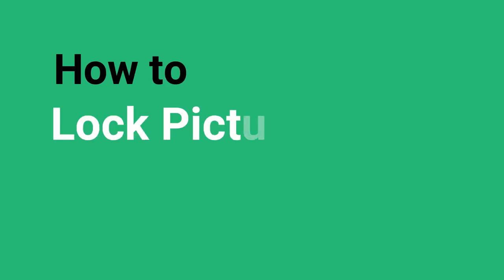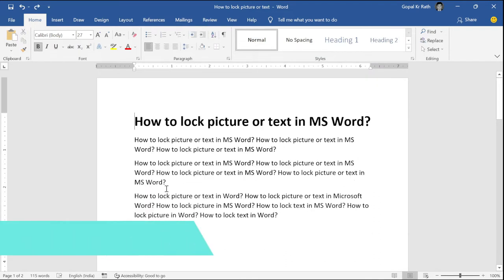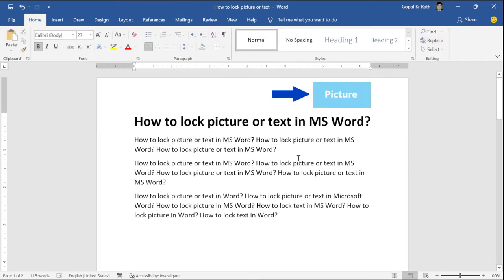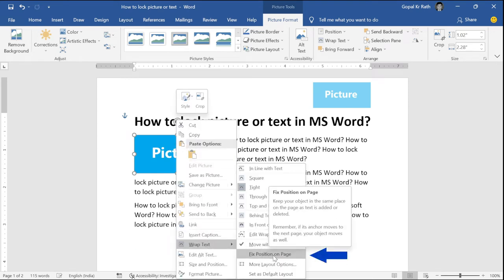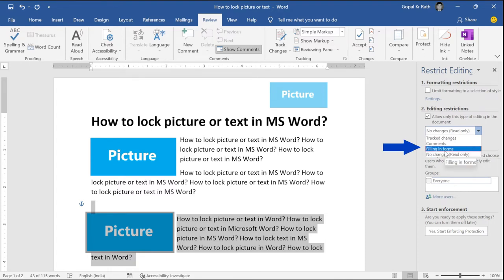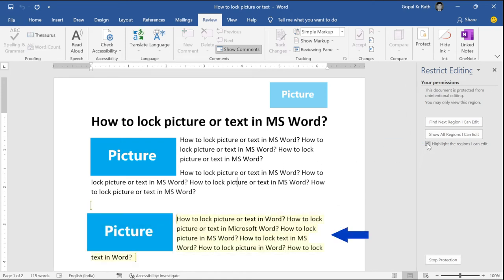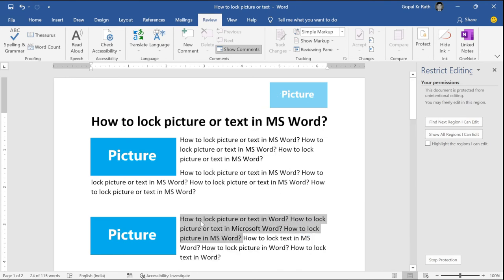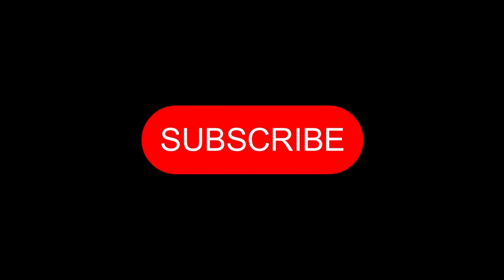How to lock picture or text in MS Word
In this video, I’ll show you how to lock picture or text in MS Word.

You can lock picture or text in MS Word 2019, MS Word 365, MS Word 2016, MS Word 2013, MS Word 2010 and MS Word 2007.

You can lock picture and text in Word.

★★TIMER ★★

00:00 Introduction
00:41 How to lock picture in Microsoft Word?
01:30 How lock picture and text from Editing?
02:13 How to lock text in Microsoft Word?
04:14 How to unlock picture or text in Microsoft Word?

After watching the video, below questions will be answered:

How to lock an image in Word 2019?
How do I lock a photo in a Word document so it doesn’t move?
How do I lock an image in place in Word 365?
How do you lock objects in Word 2016?
How to lock image and text position in Word 2013?
How to lock an image in Microsoft Word 2010?
How do you lock an image in Word so it cannot be deleted?
How do you lock an image in background?
How to freeze or lock the position of a picture in Word easily?
How to lock picture and shapes in Word 2007?
How to lock images together in Word 2019?
How to lock image in background in Microsoft Word 365?
How to lock text in Word 2016?
How to lock text to a picture in Word 2013?
How to put picture in header Word 2007?
How to put picture in footer Word 2019?
How to lock and blur background image in Word 365?
How to lock text boxes in Word 2016?
How do you lock things in place in Word 2013?
How do I stop text from moving in Word 2010?
How do I lock text in Microsoft Word 2007?
How to lock text in word so it doesn’t move?
How to lock an image in Word so it cannot be copied?
How to unlock text in Word 2019?
How to unlock image in Word 2019?
How to lock parts of a word document?
How to lock a picture in Word 2019?
How to lock a picture in Word 365?
How to lock a picture in Word 2016?
How to lock a picture in Word 2013?
How to lock a picture in Word 2010?
How to lock a picture in Word 2007?
How to lock a picture in Word 2020?
How to lock a picture in Word 2021?
How to lock a picture in Word 2022?
How to lock a picture in MS Word 2019?
How to lock a picture in MS Word 365?
How to lock a picture in MS Word 2016?
How to lock a picture in MS Word 2013?
How to lock a picture in MS Word 2010?
How to lock a picture in MS Word 2007?
How to lock a picture in MS Word 2020?
How to lock a picture in MS Word 2021?
How to lock a picture in MS Word 2022?
How to lock text and picture in Word 2019?
How to lock text and picture in Word 365?
How to lock text and picture in Word 2016?
How to lock text and picture in Word 2013?
How to lock text and picture in Word 2010?
How to lock text and picture in Word 2007?
How to lock text and picture in Word 2020?
How to lock text and picture in Word 2021?
How to lock text and picture in Word 2022?
How to lock text and picture in MS Word 2019?
How to lock text and picture in MS Word 365?
How to lock text and picture in MS Word 2016?
How to lock text and picture in MS Word 2013?
How to lock text and picture in MS Word 2010?
How to lock text and picture in MS Word 2007?
How to lock text and picture in MS Word 2020?
How to lock text and picture in MS Word 2021?
How to lock text and picture in MS Word 2022?

You can Lock picture or text in Microsoft Word 2019, Microsoft Word 365, Microsoft Word 2016, Microsoft Word 2013, Microsoft Word 2010 and Microsoft Word 2007.

★★ THNAK YOU ★★